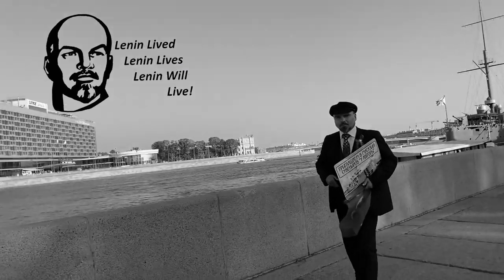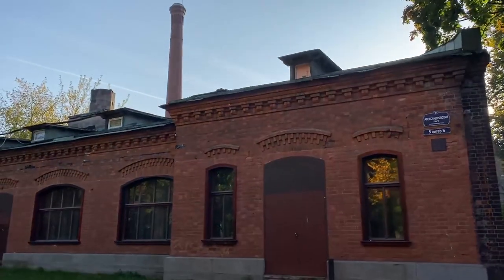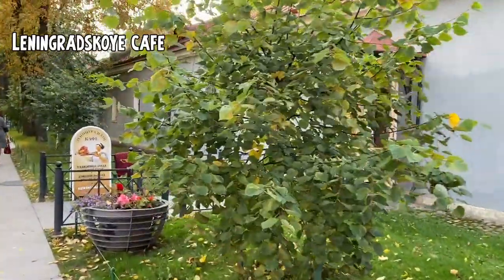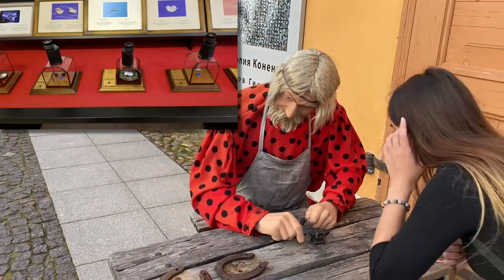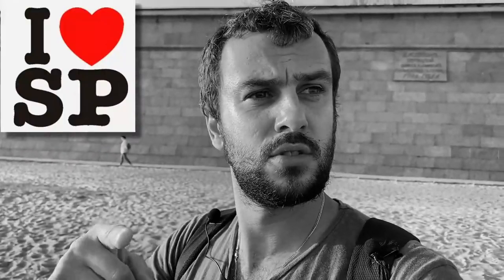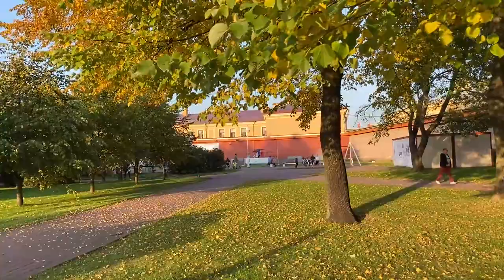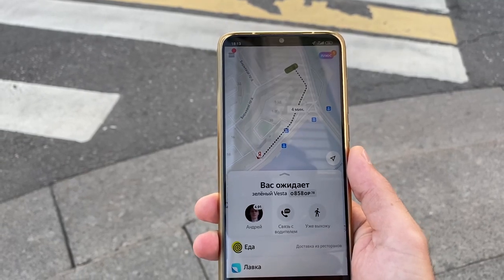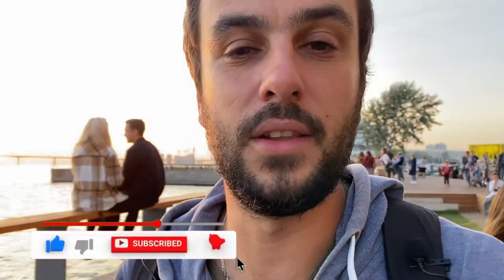Going to SAINT PETERSBURG 2 (SUMMER) go_to_Russia.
Go to Russia. Visit Russia.